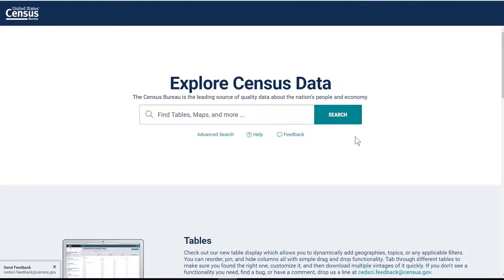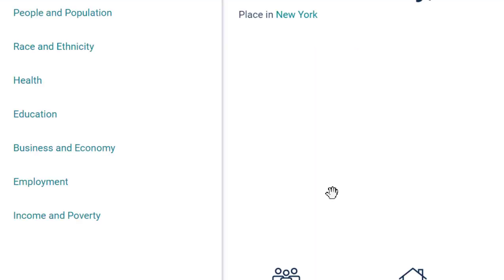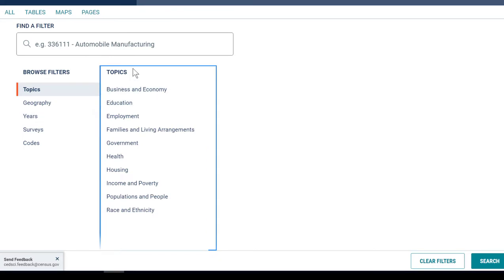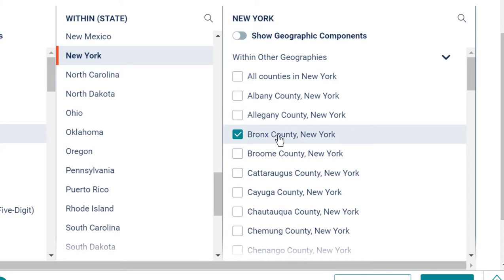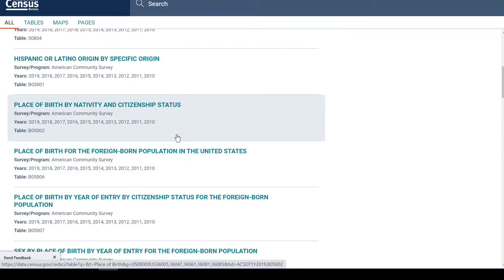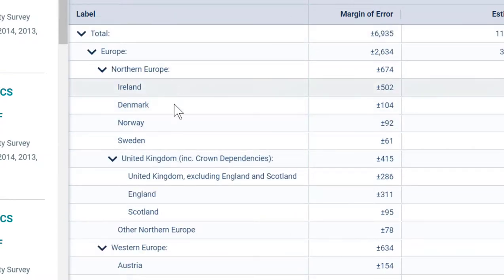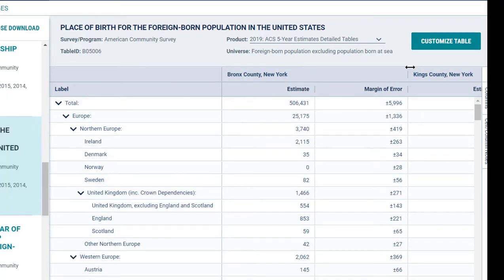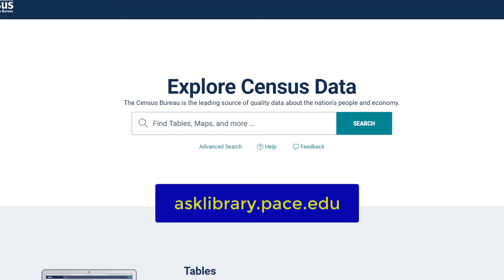Census example place of birth NYC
This video shows how to use the website data.census.gov to compare foreign-born populations by country of birth, across the different boroughs of New York City